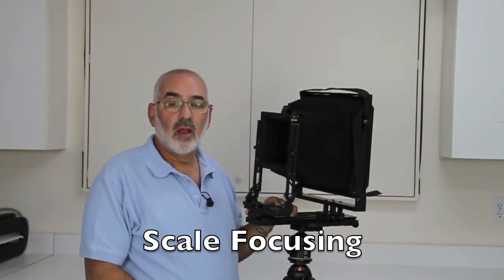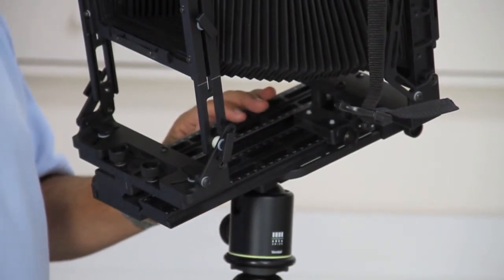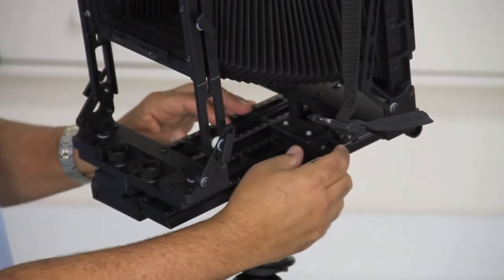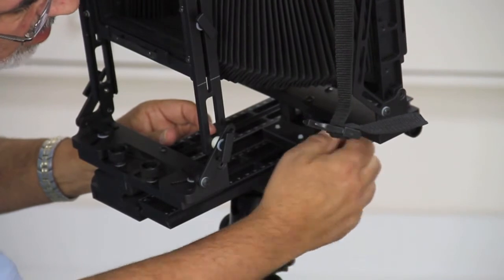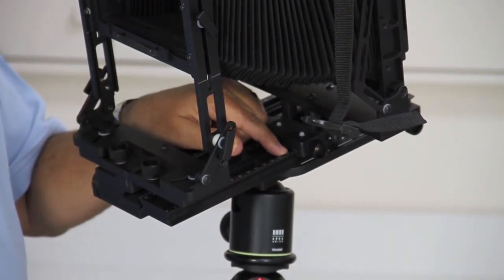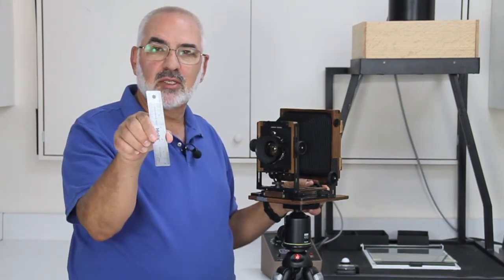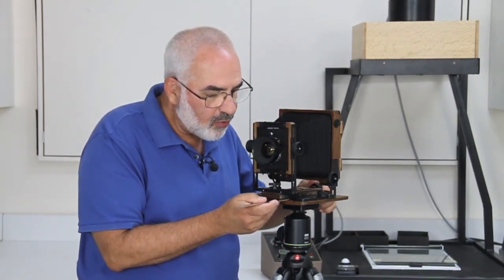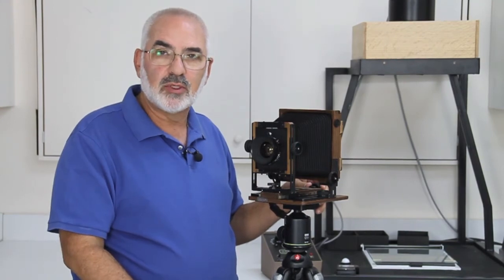22. Scale Focusing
4x5, view camera, large format photography, wide angle bellows, film testing,focusing hood, focusing cloth, film testing